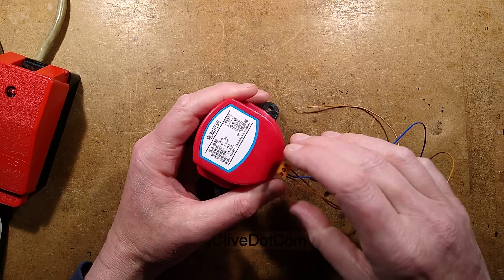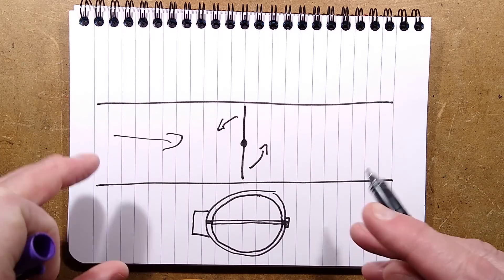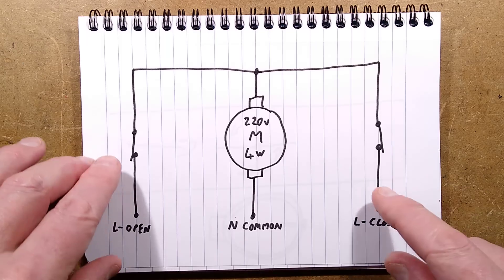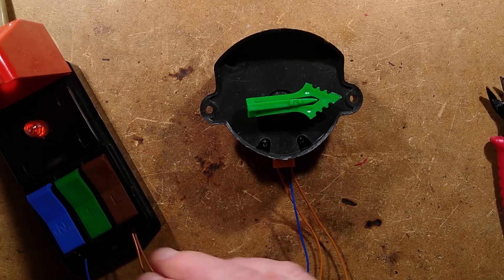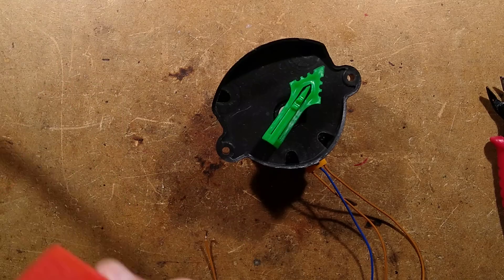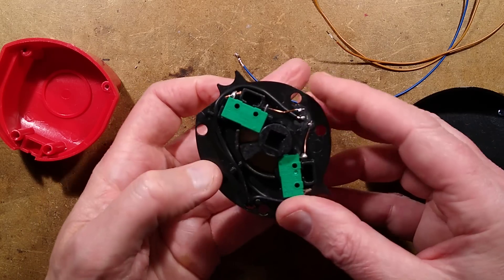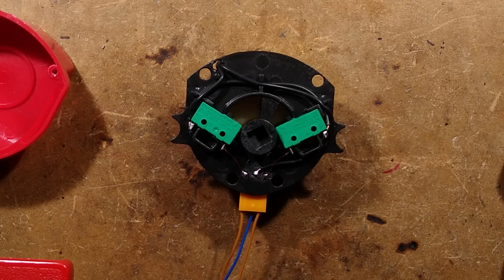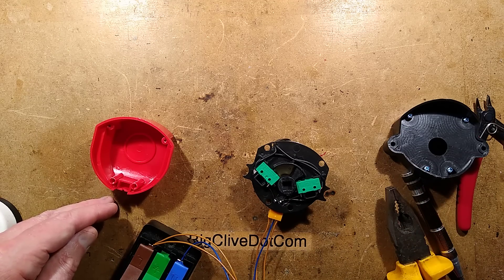Inside a cheap eBay rotary actuator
I do like mystery eBay control modules, so I got one of these actuators for us to explore.
This unit is intended for Chinese 220V, but does operate on 110V too, but at much lower power (1W).  It still has decent torque for some applications at the lower voltage.

Its purpose is to rotate a plate (damper) inside a duct to select between full airflow or nearly none.  There's no intermediate position with this unit - just on and off, and there's also no feedback to show it has operated successfully other than the actual airflow happening.

I guess this could also control water valves and many other devices that use a rotation of 90 degrees.  As with all cheap eBay industrial stuff, I regard this as suitable for hobby or prototyping use.  I don't recommend using grey import items in commercial products.

The operation is incredibly simple.  Just a very standard 4W geared synchronous motor and two end of travel switches.  No fancy direction control.  Just relying on the motor stalling and reversing at the end of its travel.

You can find these on eBay if you search for the keywords air damper actuator.  Typical cost should be 10-15 pounds/dollars/euros.

Be aware that the open and close connections can backfeed to each other, so should always be treated as being live while experimenting.